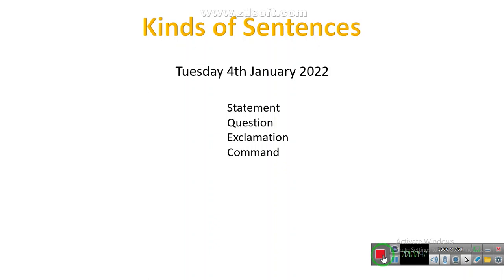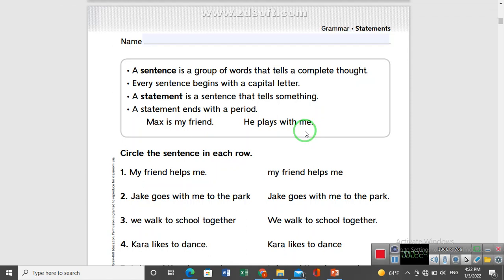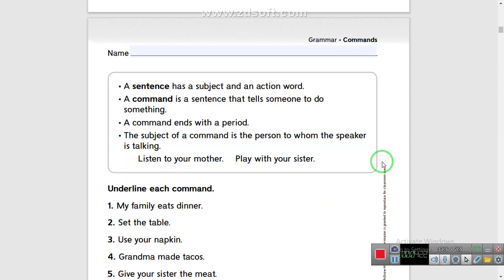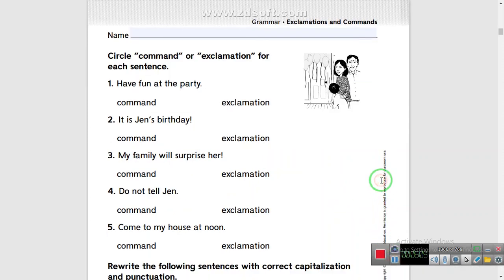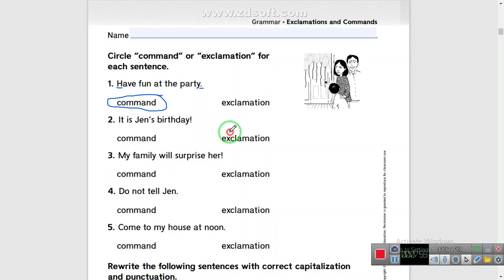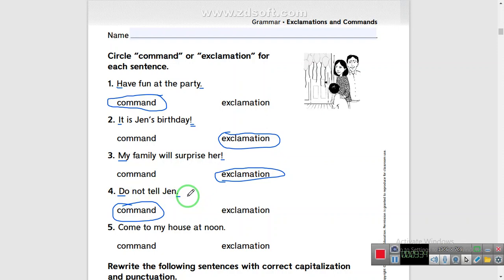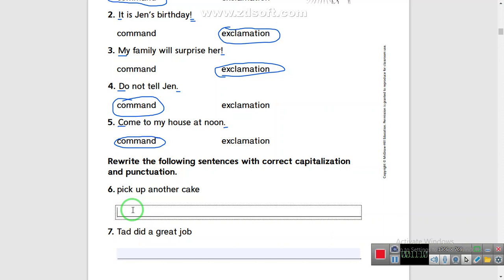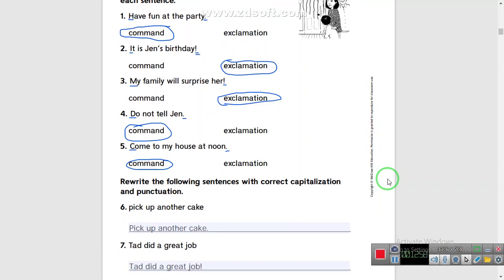tuesday part 1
grammar revision